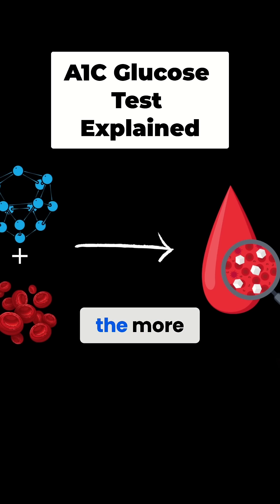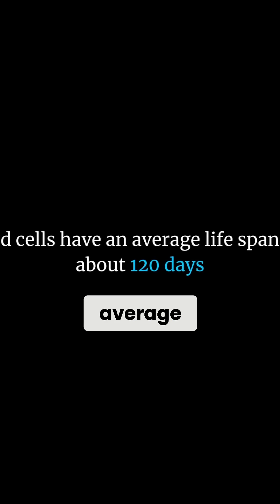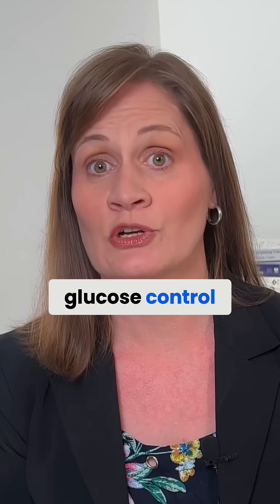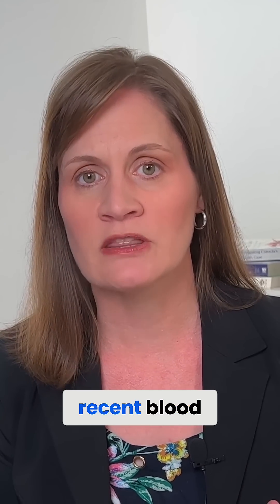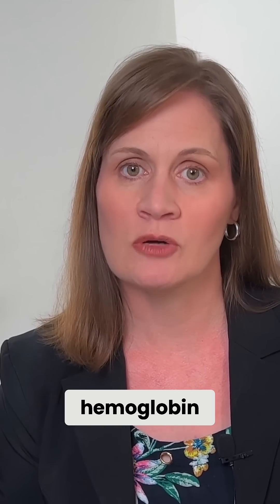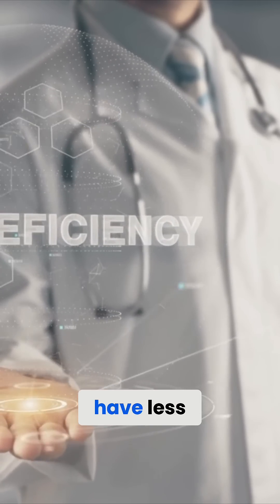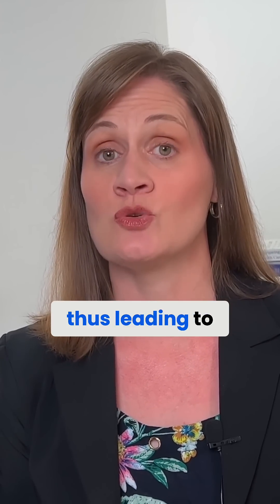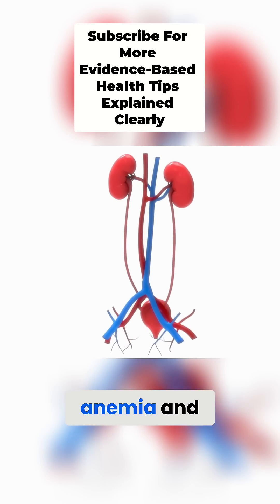Understanding Blood Sugar: A1C Explained Clearly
In addition to being a licensed Pharmacist in the province of British Columbia, Lindsay is also certified Palliative Care through the University of Victoria and became certified in Migraine Care through Migraine Canada in 2023.

Lindsay was the recipient of the Ben Gant Practice Innovation award from the BC Pharmacy Association in 2021 and was most recently selected by Pharmacy Practice & Business Magazine as the recipient of the Raise Your Voice Award in 2022.